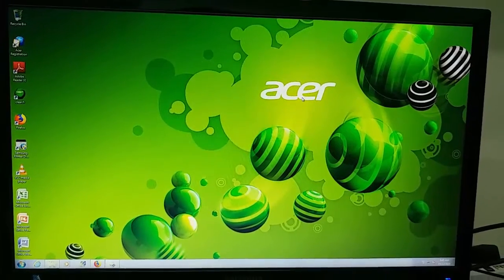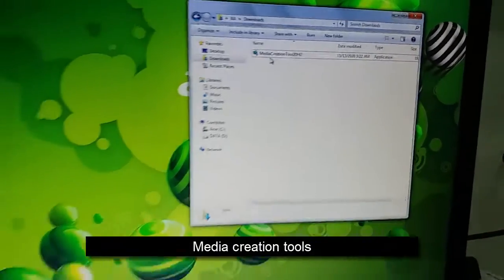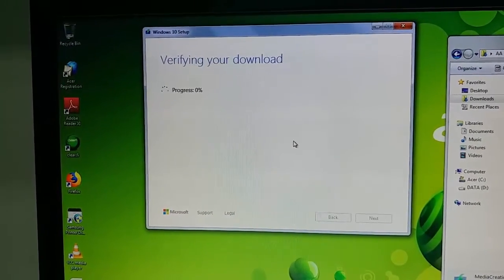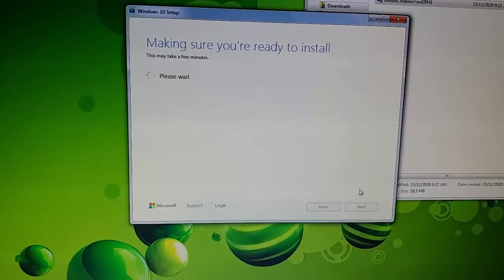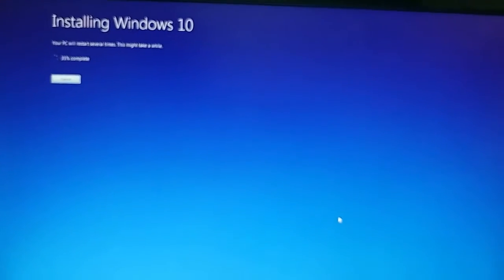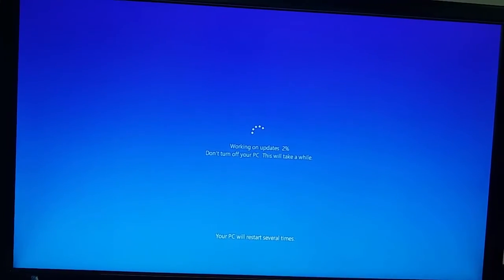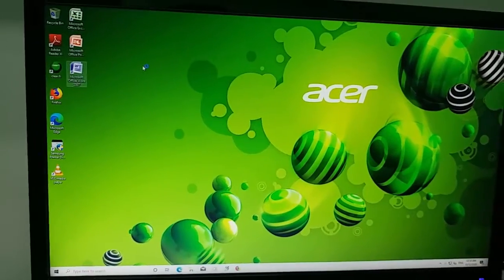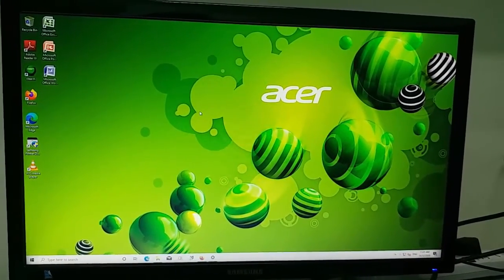Tutorial - How to upgrade windows 7 basic to windows 10 home for free in 2020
In this video, im sharing with you step by step how to upgrade your windows 7 basic to windows 10 home in year 2020 for free.